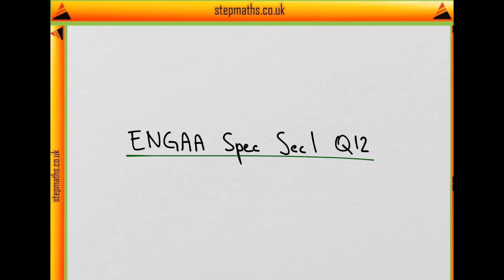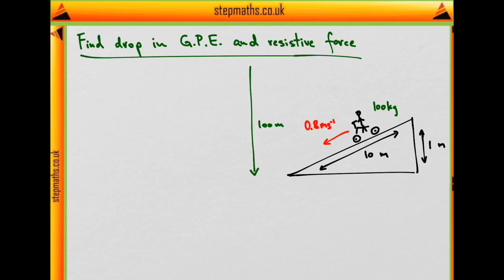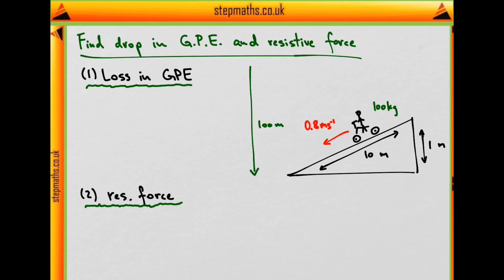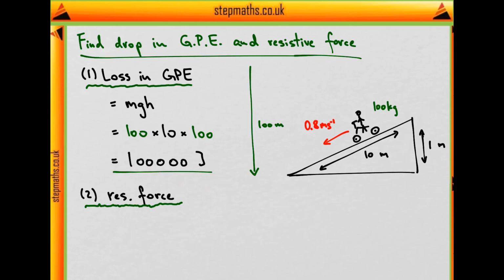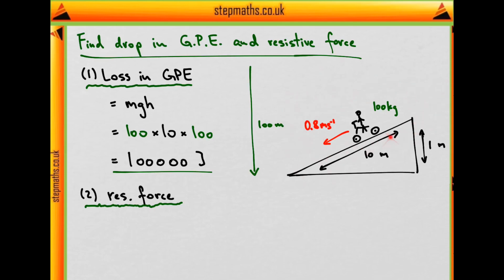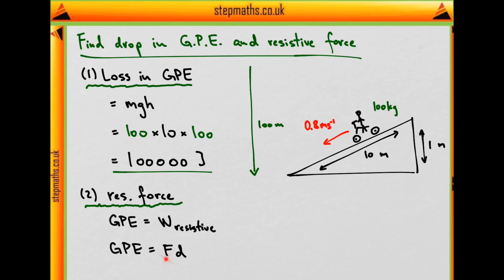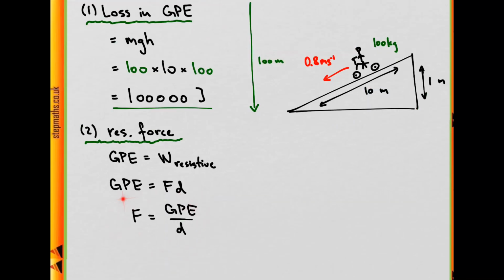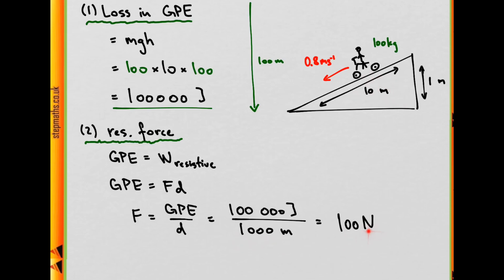ENGAA Spec Section 1 - Q12 - Cyclist - Worked Solution